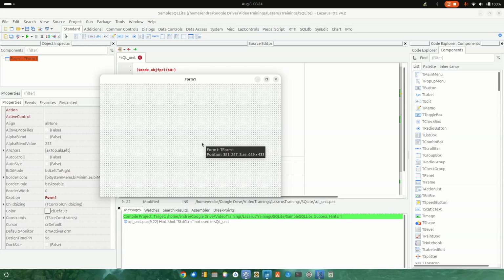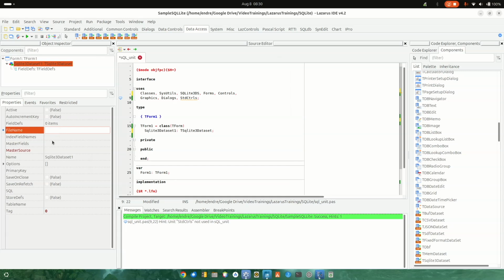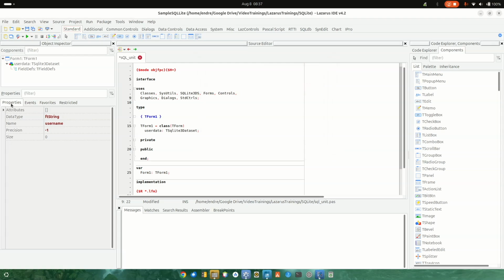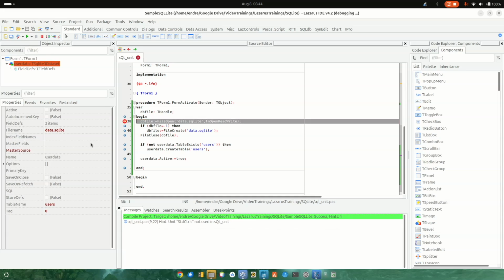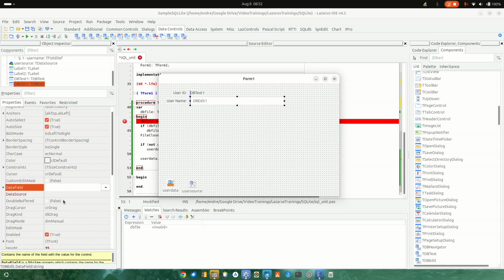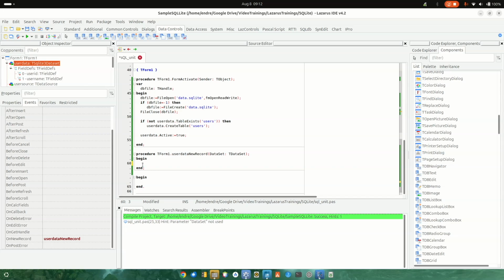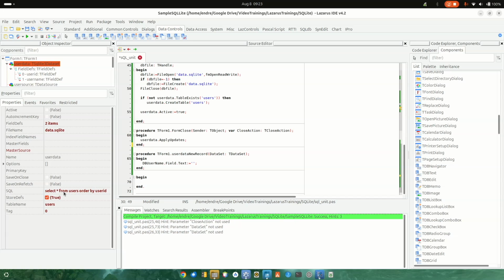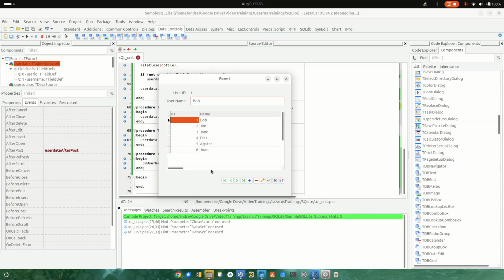Database with SQLite dataset and basic data control objects in Lazarus and Free Pascal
In this tutorial I talk about the usage of the SQLite dataset object together with the datasource object and basic data control object what you can use in your application.

I cover the creation of the SQLite database file and creation of a table with fields. Using the navigator component and few tricks to make the result a bit more user friendly than the basic objects provide.